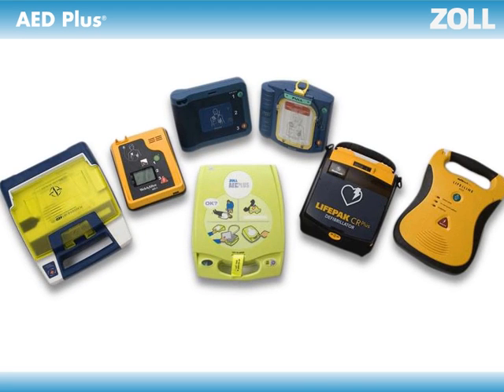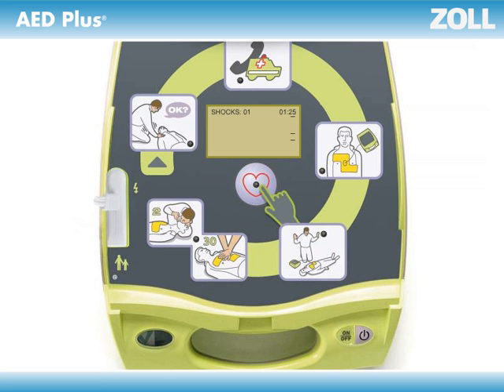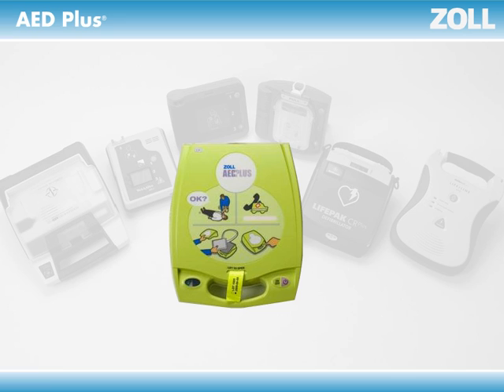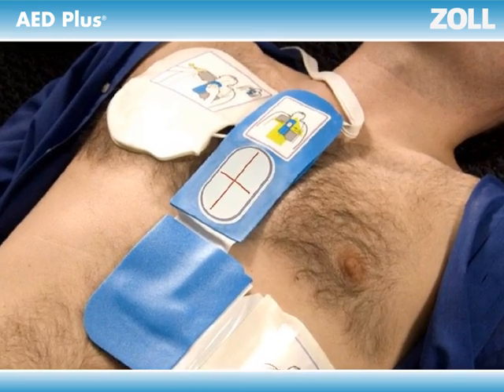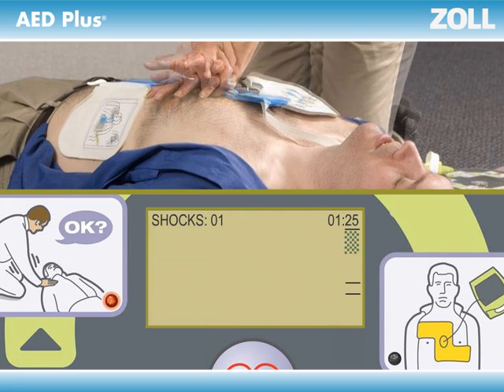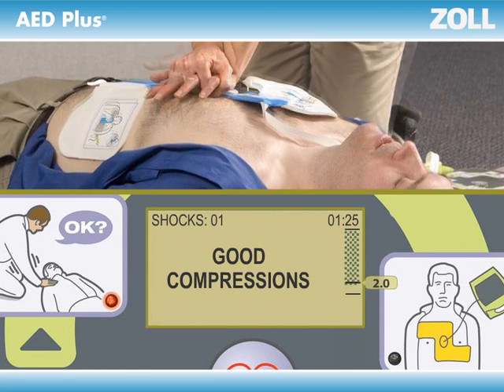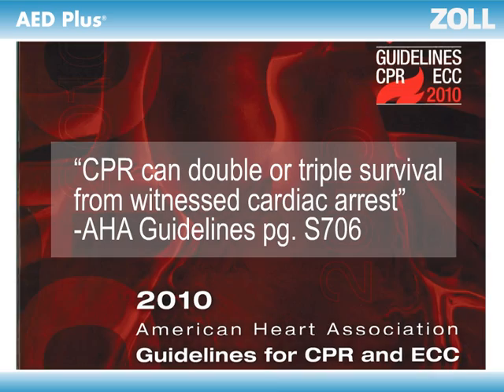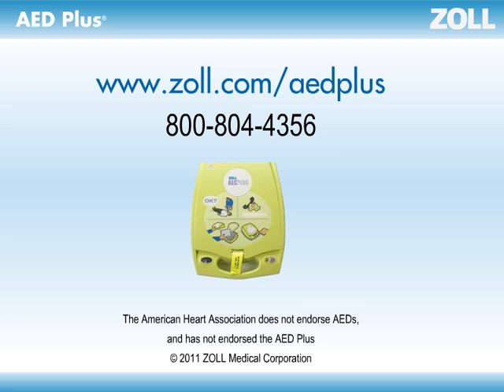Real CPR Help Demo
Real CPR Help® technology gives you real-time depth and rate CPR feedback while you deliver cardiopulmonary resuscitation (CPR), providing guidance that can improve CPR quality.

Why Real-Time CPR Feedback Matters
The 2010 American Heart Association Guidelines for Cardiopulmonary Resuscitation (CPR) and Emergency Cardiovascular Care make it clear -- in most emergencies, the quality of CPR provided by the rescuer can make the difference between life and death. Yet, even trained professionals often do not perform CPR optimally and can benefit significantly from monitoring and support. A new study by Abella et al shows that audio-visual CPR feedback improves the quality of chest compressions delivered by healthcare providers.1

Cardiopulmonary Resuscitation (CPR) Feedback Technology
ZOLL was the first to introduce technology to help improve CPR performance in 2002, and Real CPR Help is now a standard feature on all of ZOLL's defibrillators. This gives rescuers the best real-time CPR feedback and the confidence that they are providing the best cardiopulmonary resuscitation (CPR) possible.